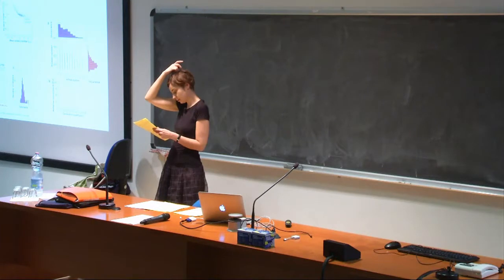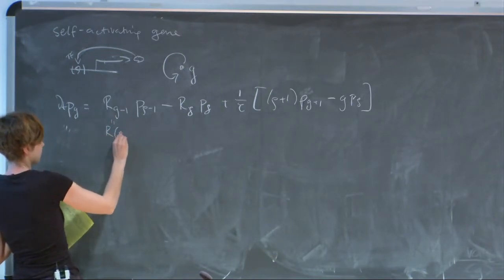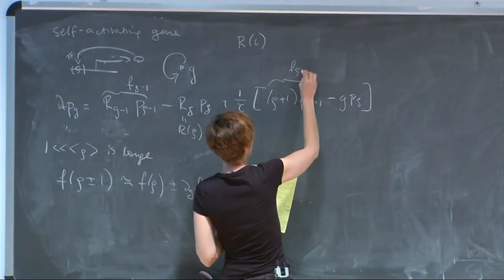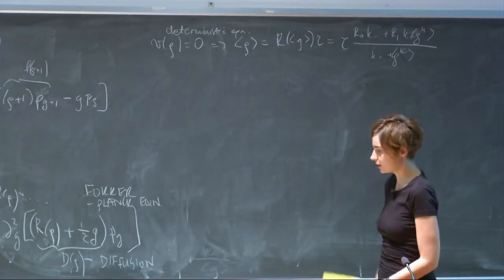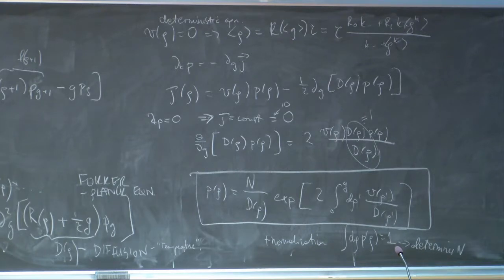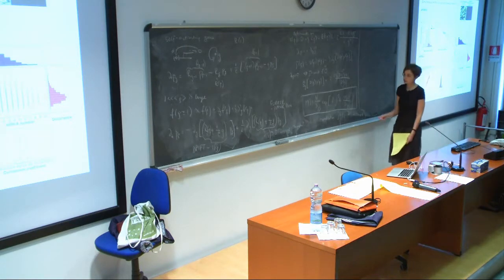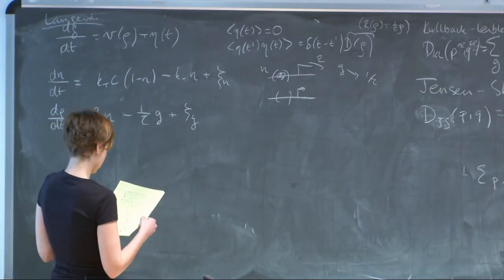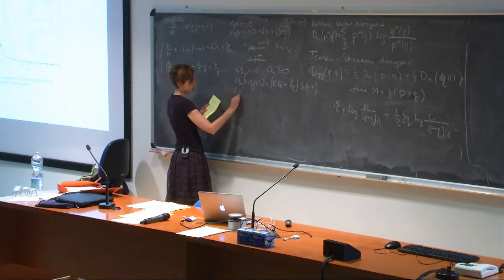Optimization, inference and learning in biological systems - Lecture 2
Speaker: T. Mora / A. Walczak (ENS, Paris)
2017_04_10-14_30-smr3113